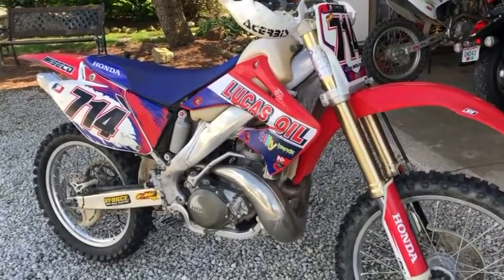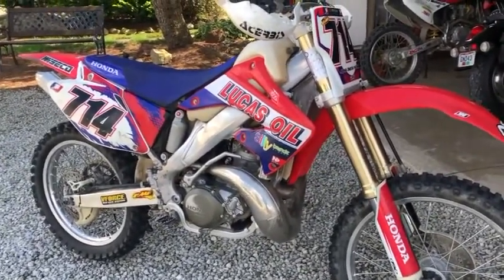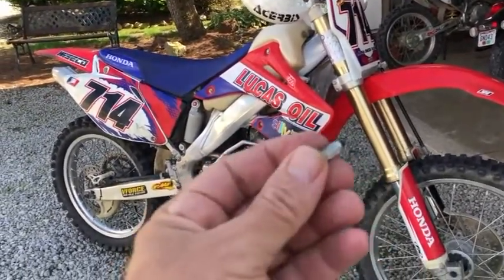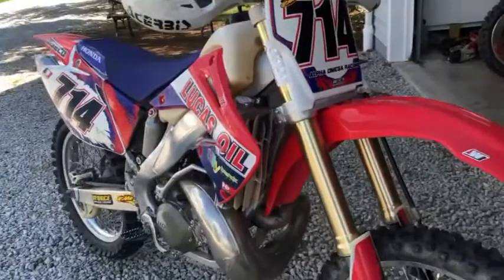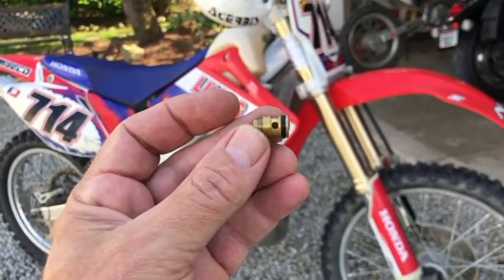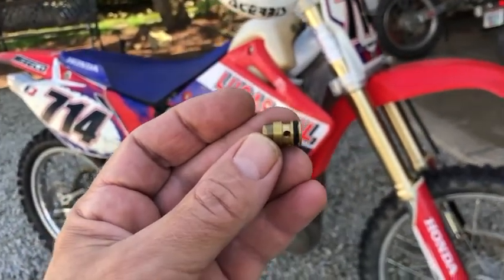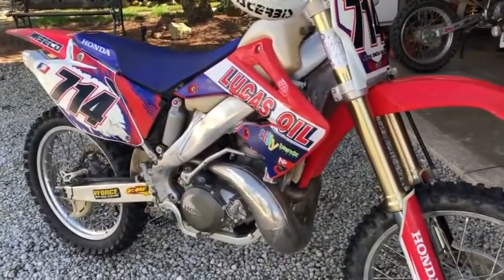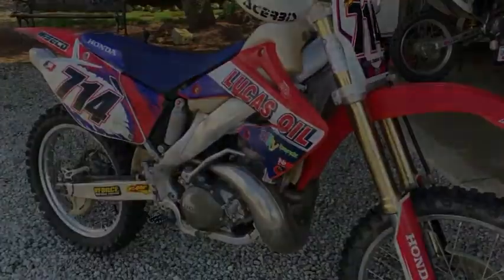How to Fix Carb Overflow Leaking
Have you cleaned your carb, adjusted the float height, replaced jets, etc. but gas is still overflowing? Here is a solution to a growing problem caused by the ethanol in gas or wear and tear.